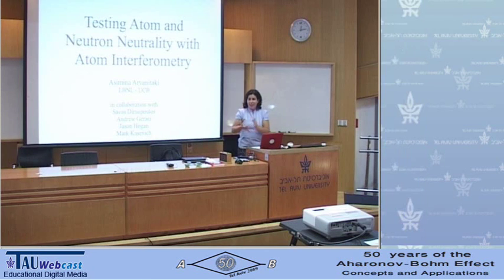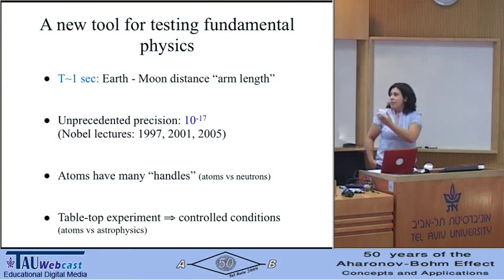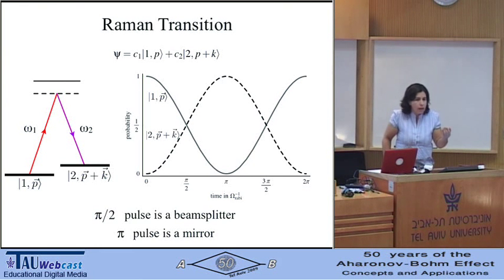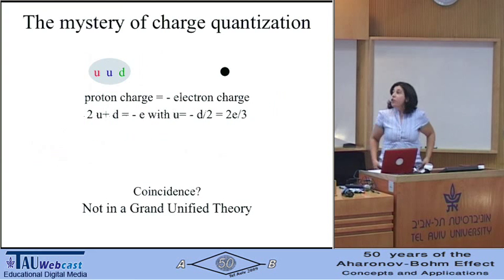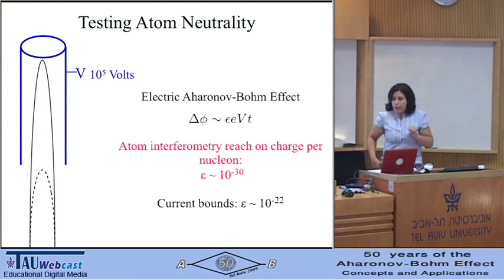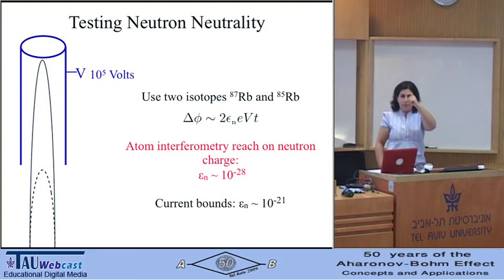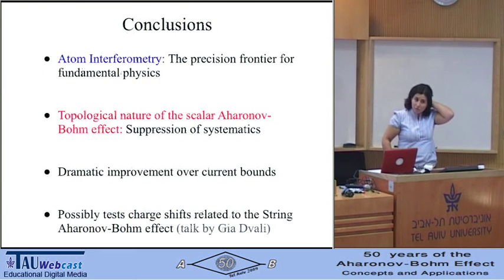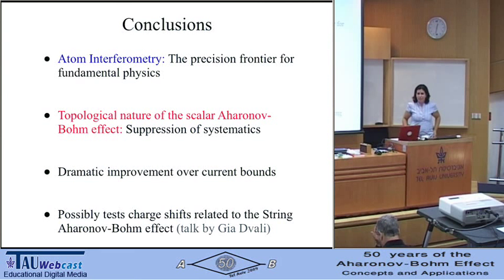Testing Atom and Neutron Neutrality with Atom Interferometry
Lecturer: Asimina Arvanitaki
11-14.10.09